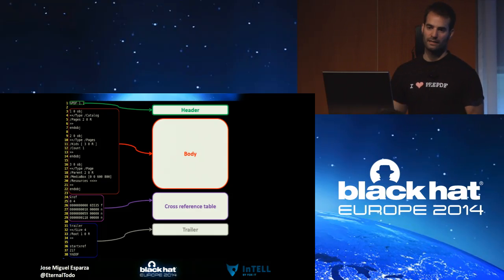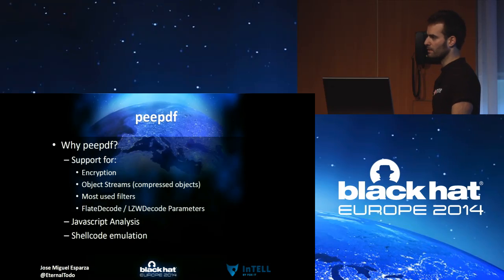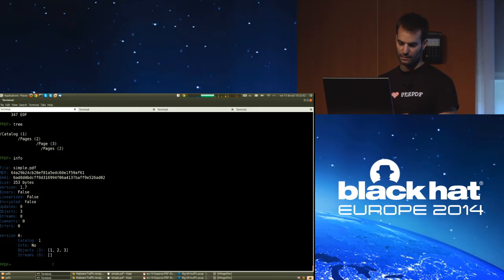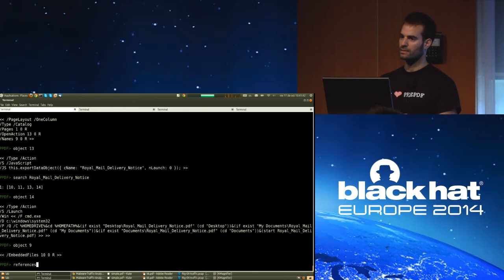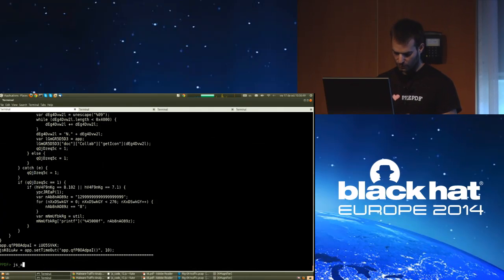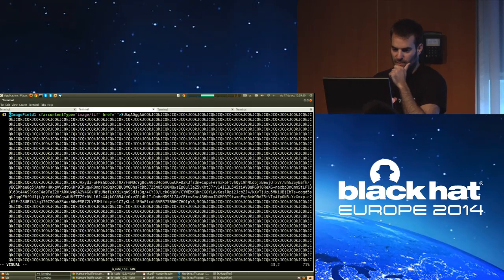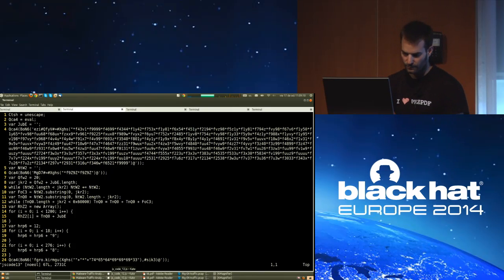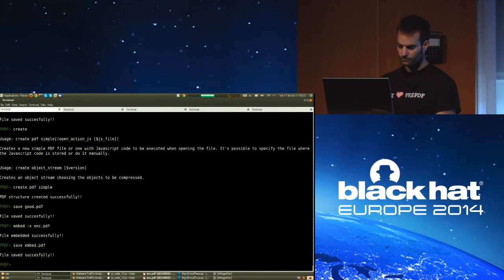PDF Attack: A Journey from the Exploit Kit to the Shellcode (Part 2/2)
By Jose Miguel Esparza

"PDF Attack: A Journey from the Exploit Kit to the Shellcode" is a workshop to show how to analyze obfuscated Javascript code from an Exploit Kit page, extract the exploits used, and analyze them. Nowadays it is possible to use automated tools to extract URLs and binaries but it is also important to know how to do it manually to not to miss a detail. We will focus on PDF documents mostly, starting from a simple Javascript Hello World document and ending with a real file used by a fresh Exploit Kit. This workshop will also include exercises to modify malicious PDF files and obfuscate them to try to bypass AV software, very useful in pentesting. The last version of peepdf (included in REMnux, BackTrack and Kali Linux) will be used for acomplish these tasks, so it means that this presentation covers the latest tricks used by cybercriminals like using new filters and encryption to make the analysis more difficult.